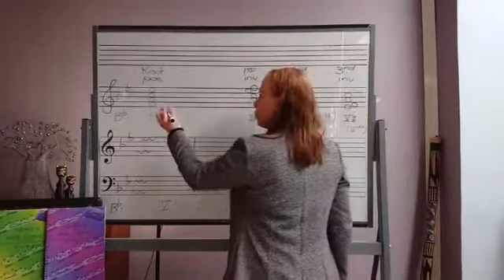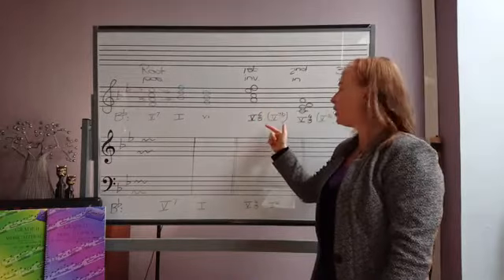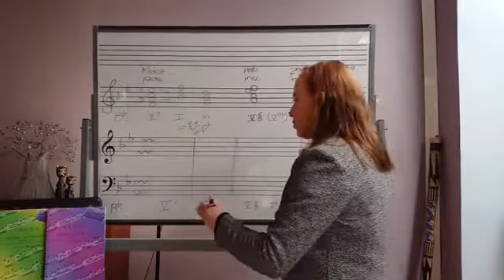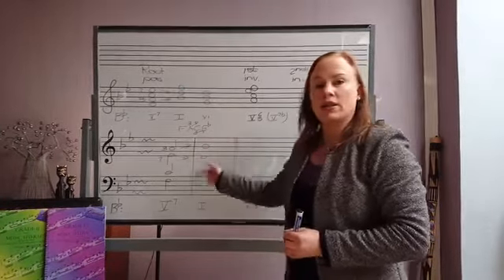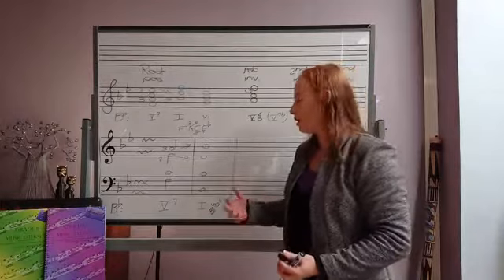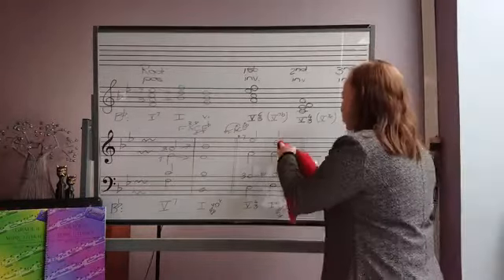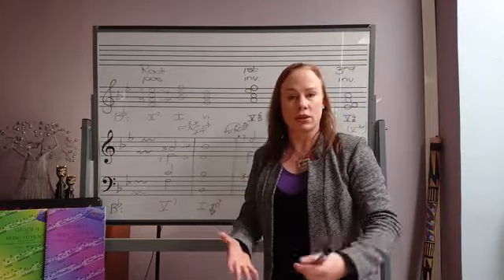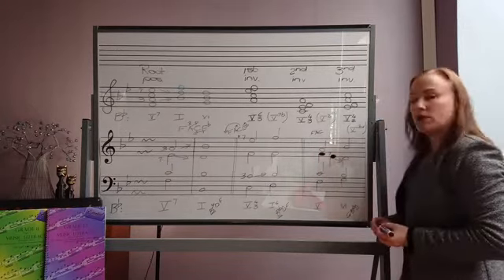Grade 12 revision, Video 29: Harmony, Part 2 - The Dominant Seventh (Dominant Quartad)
In this video, Dr Tronél Hellberg is explaining the dominant seventh, also known as the dominant quartad.

If you are busy with Grade 12 Music (CAPS/IEB) or Grade 5 (ABRSM/UNISA/Trinity Guildhall) and want to revise your theory of music, this video is for you!

The video provides a clear and easy-to-understand explanation of the dominant seventh or dominant quartad.